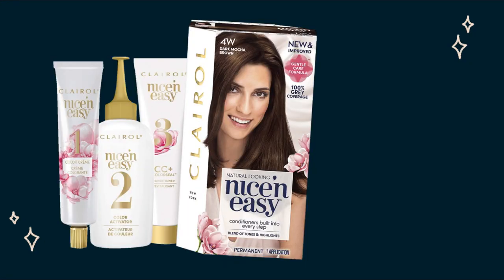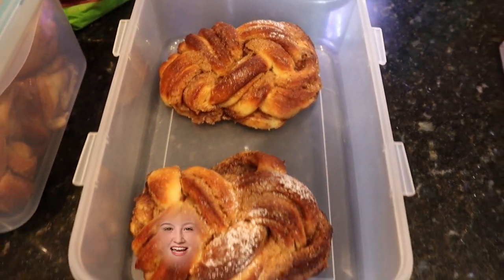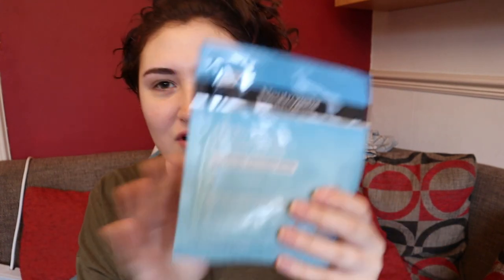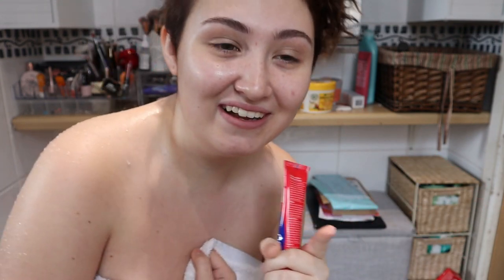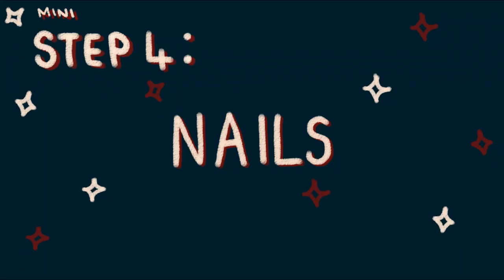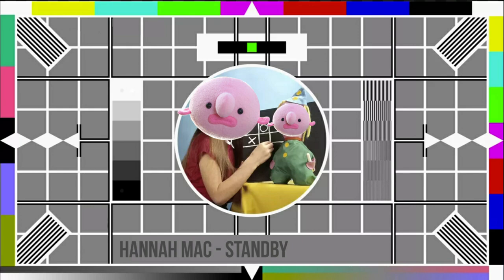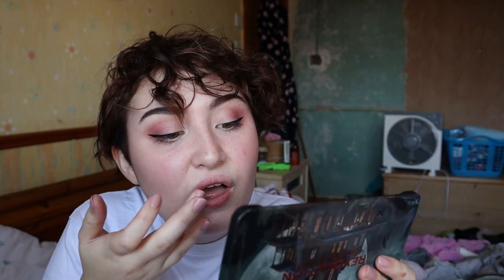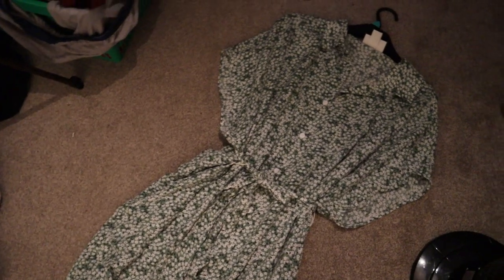Forcing A Quarantine Glow Up!!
I decided that I couldn't go on looking like a potato anymore so it was time to force a glow up. I dyed my hair, painted my nails and tested some hair removal cream!
Hope you enjoy ittt